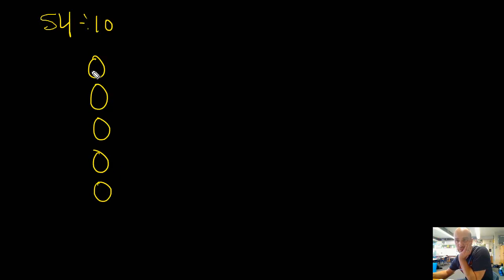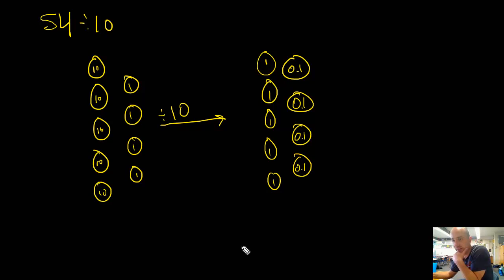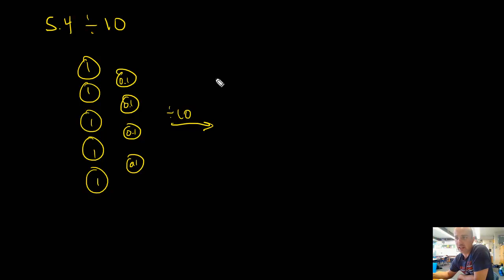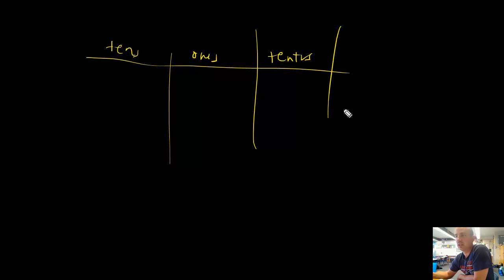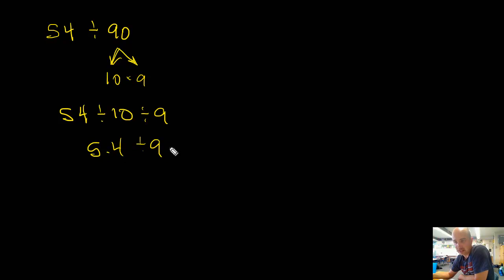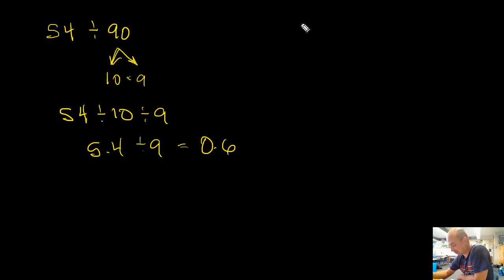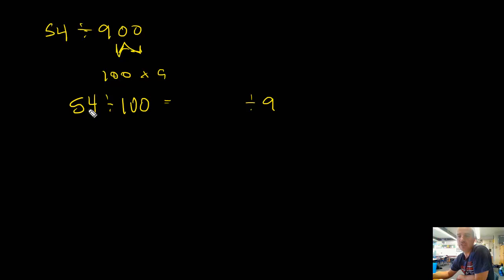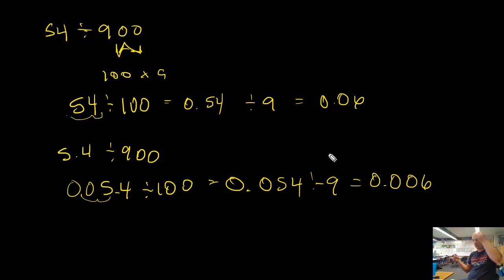Level 5 Module 2 Topic G Lesson 24